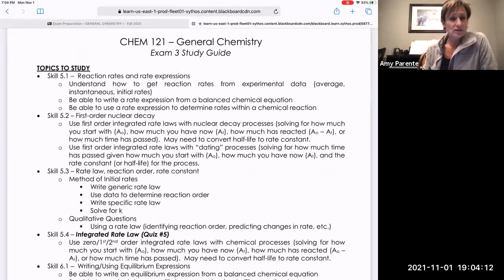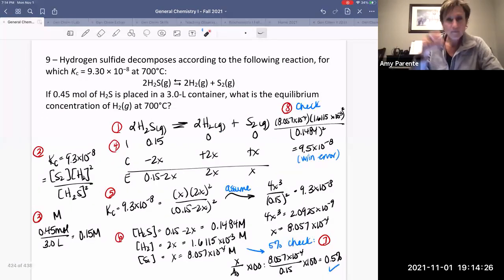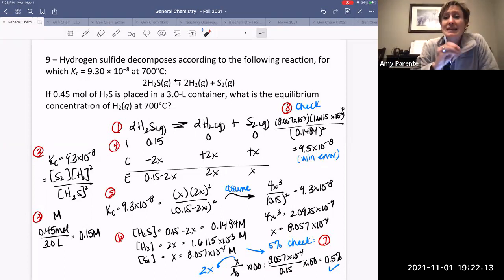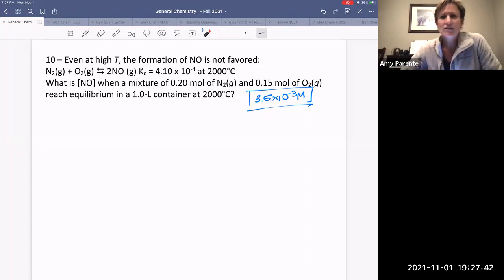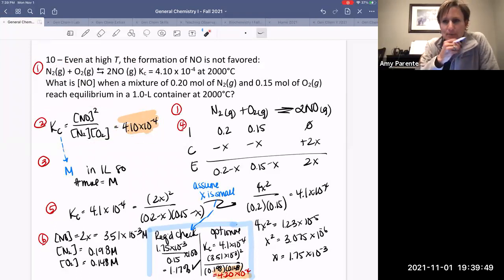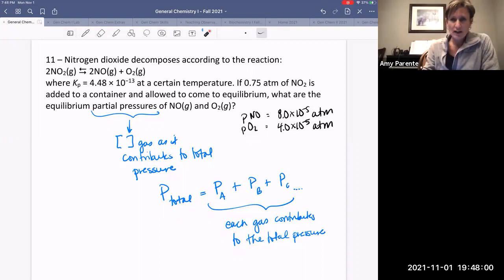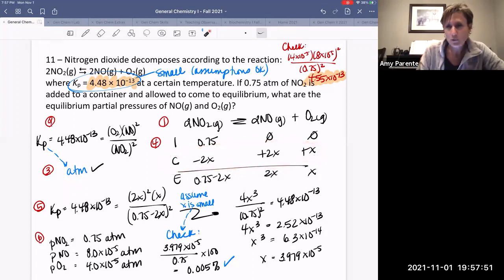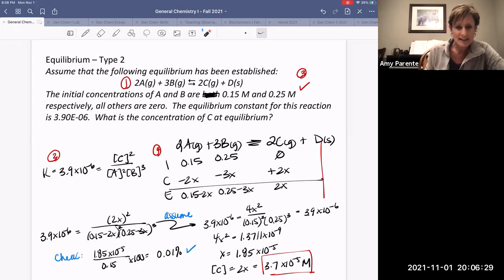Equilibrium Problem Solving Session